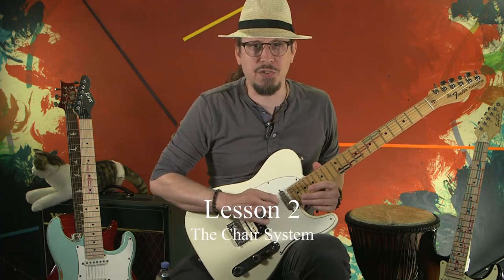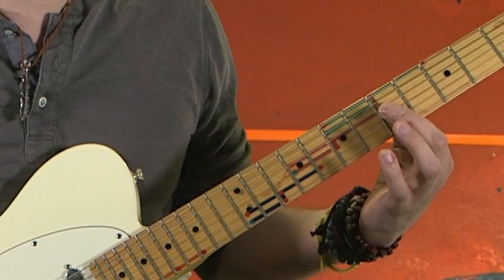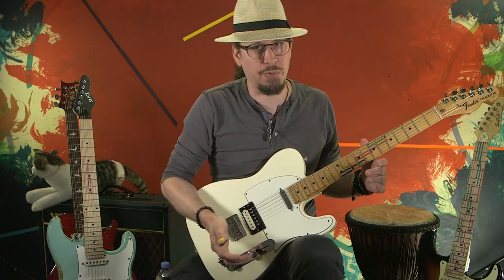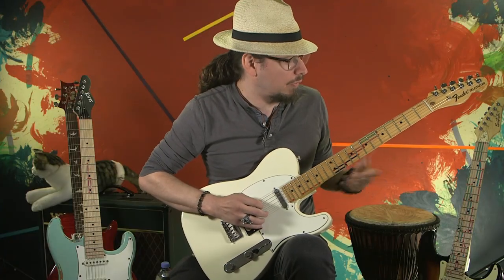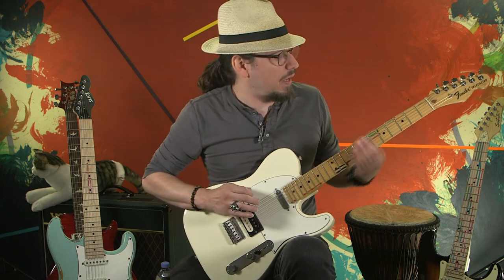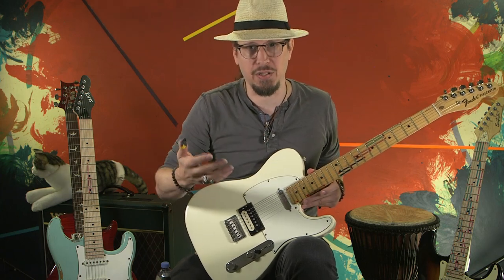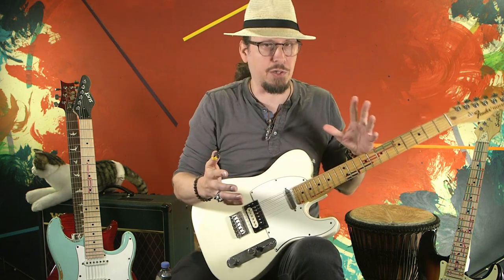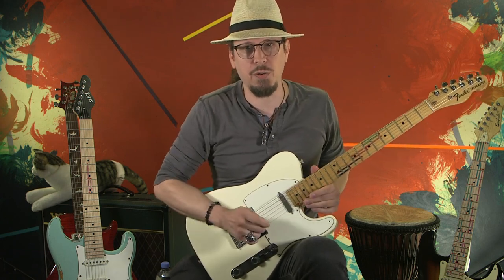Lesson 2-The second chair-Solo by shape-Decoding the fretboard with The Chair System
Lesson 2-The second chair-Solo by shape-Decoding the fretboard with The Chair System. This is a system to play guitar using one five note shape instead of chord and scale shapes. The Chair System also works as a scaffolding for chord and scale shapes, so it can be used in a variety of ways. In this lesson we learn the second chair and discuss how the chairs connect.

The Chair System in action